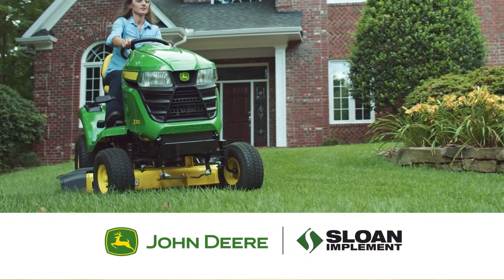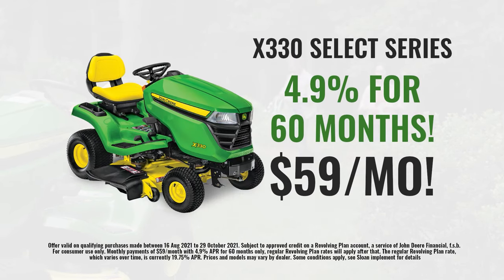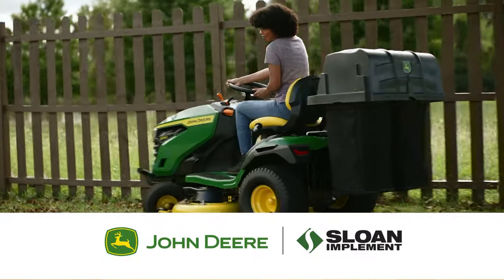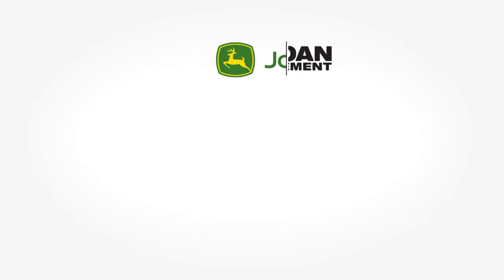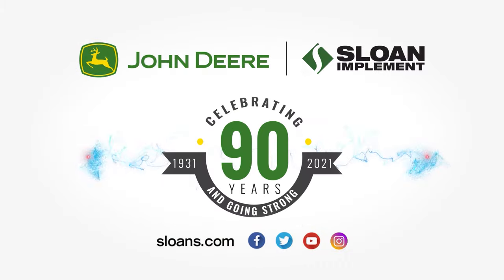X330 Select Series - 4.9% for 60 Months!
Get a X330 Select Series for lawn tractor at 4.9% for 60 months until October 29th 2021!